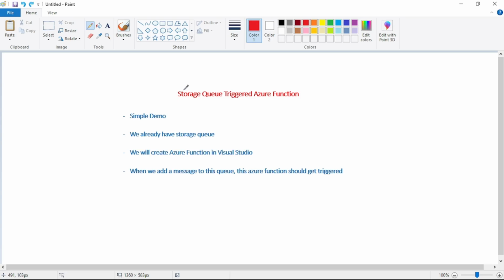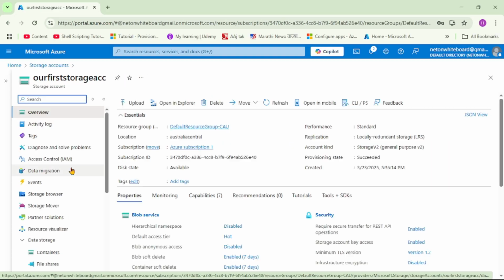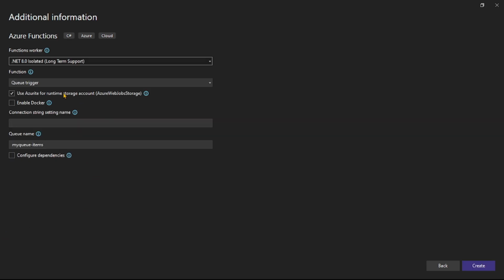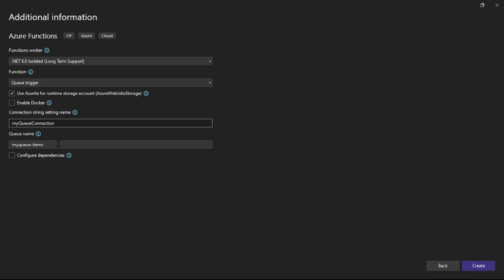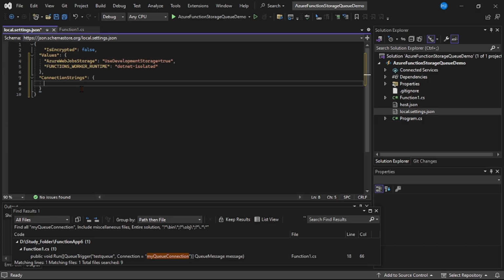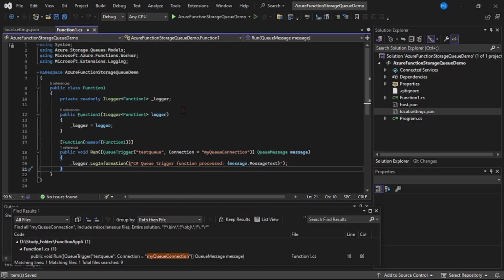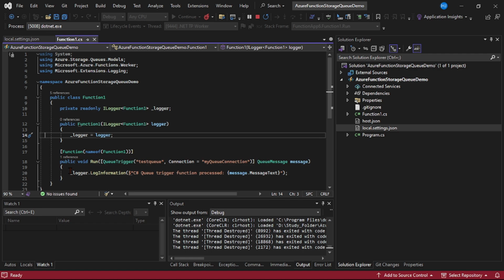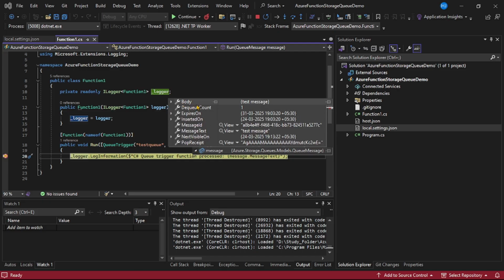Part 15: Azure Function With Storage Queue Trigger | Concept & Demo | Azure Storage Account Tutorial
Let us create Azure function which will be triggered by Azure Queue storage queue
i.e. this function will be triggered when a new message arrives in storage queue